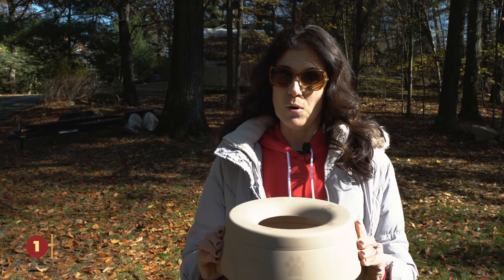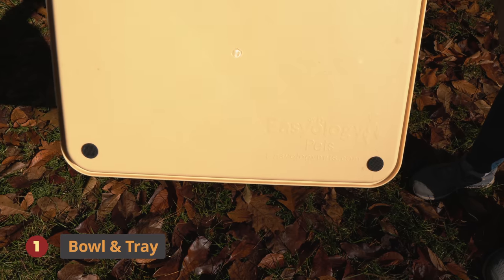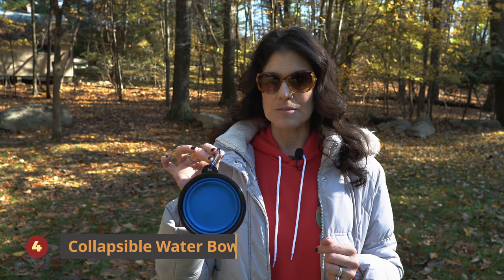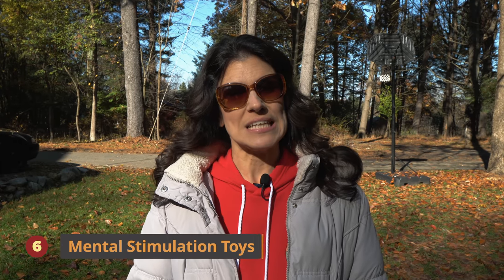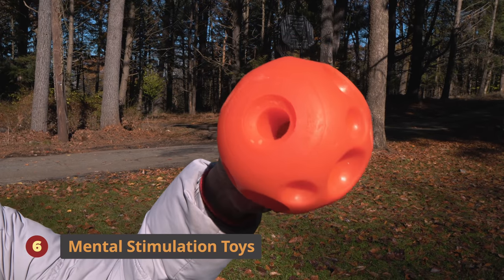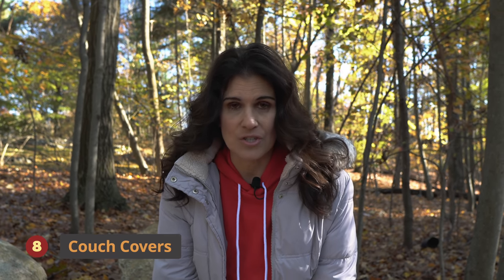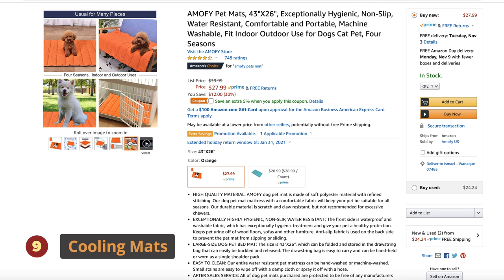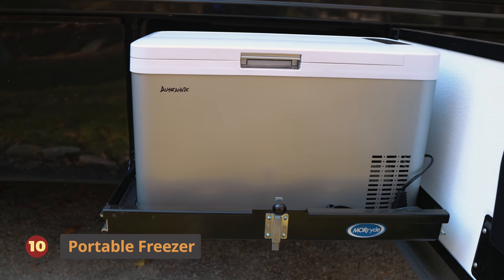10 RV MUST HAVE Dog Products In UNDER 10 MINUTES!!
Hi everyone and welcome back to another video.  In this video, professional dog trainer MJ gives you her Top 10 RV Dog items in less than 10 minutes. These are items we use on the RV with our two (2) pit bulls.  These items has made it easier for us to RV with our pups.

Matt Cranford
Gus Paca
Knablin Adventures
Cole Candler
Ancient One
Anne Kruszka
Don Bruder
Lee Horton
Michael Grace
Karen Geraci
Larry Munds Jr.
Greg Cimiluca
Zac Young
South Dakota Sinclairs
Dave Hannan
Jim Estell
Brian Robertson
Gene Hall
Frederick Proudman
Cindy Mae Silva
Miyvna Miyvna
Cruising Happy

No Spill Dog Bowl

No Pull Harness

Kong Toy

Kong Wobbler

Omega Dog Feed Toy

DOG Food Place Matt

Collapsable Dog Bowl

Collapsable Dog Crate

Adjustable Dog Grille

Portable Basement Freezer

Slide Out Tray